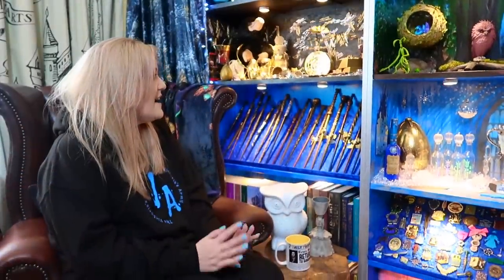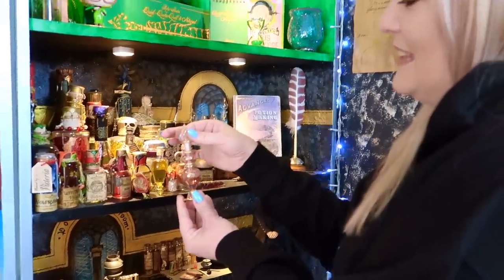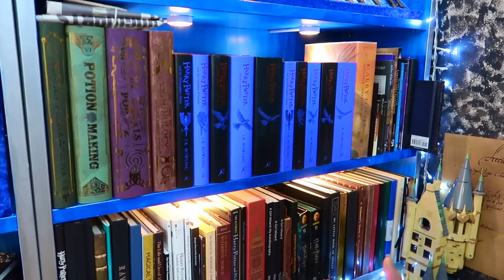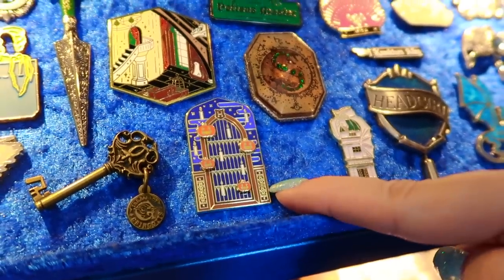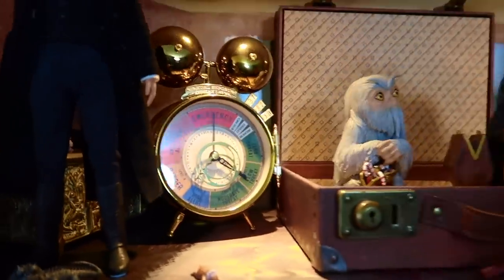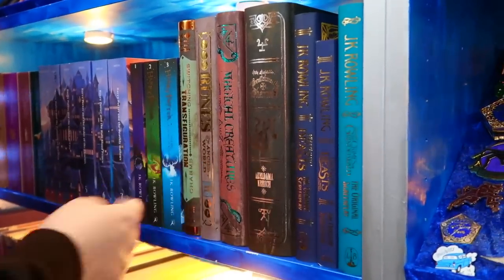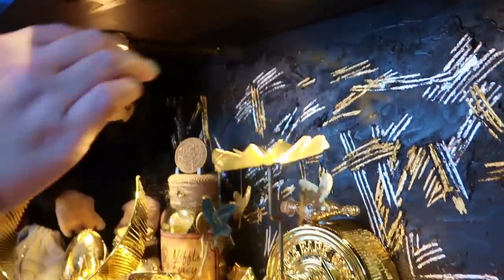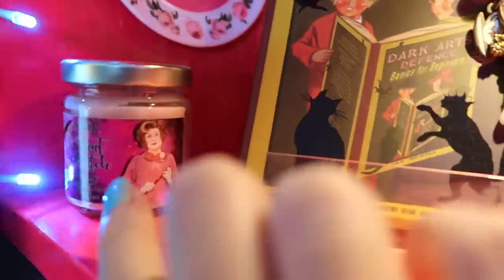NEW HARRY POTTER BOOKSHELF TOUR MARCH 2021 | VICTORIA MACLEAN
It’s been a while since I showed you my Wizarding World shelves so here is the update. Daniel was my camera man bless him even though the angles are a little wanky he did his best bless him.

I’m so sorry it’s so late uploading. Harry’s got tonsillitis so I’ve needed to give him more attention bless him. He will be ok, just needs Mummy.

Let me know what is your favourite shelf. I love them all so much. I have many favourites

Always✨

CHAPTERS
0:00 START
0:12 INTRO
0:38 NEW ARM CHAIR
4:00 RITA SKEETER SHELF
6:54 POTIONS SHELF
11:42 POTIONS CLASSROOM SHELF
16:09 RIGHT WAND SHELF
17:55 RIGHT SHELF BOOKS
20:24 THE LOCKED VAULT SHELF
23:19 PIN BADGE SHELF
28:36 THE YULE BALL SHELF
34:33 TINA AND QUEENIE GOLDSTINE'S BEDROOM SHELF
37:49 INSIDE NEWT SCAMANDER'S SUITCASE SHELF
41:14 PHILOSOPHER'S STONE TASKS SHELF
44:24 LEFT SHELF BOOKS
46:43 LEFT WAND SHELF
50:03 GRINGOTTS VAULT SHELF
57:17 HALL OF PROPHACYS SHELF
1:01:21 DOLORUS UMBRIDGE SHELF
1:04:55 PATREON CREDITS

Victoria Maclean
NEATH
SA11 9DT

All opinions are my own. All opinions are my own